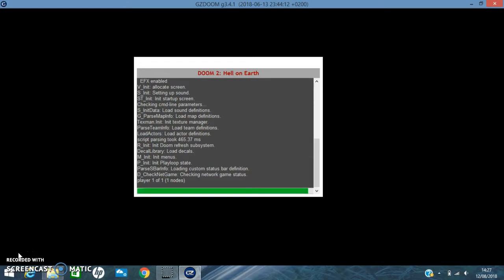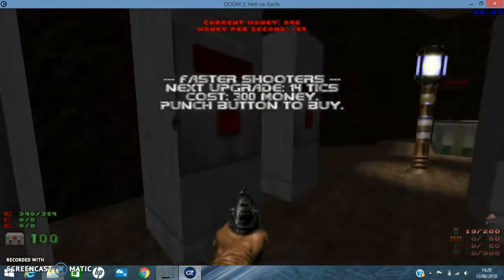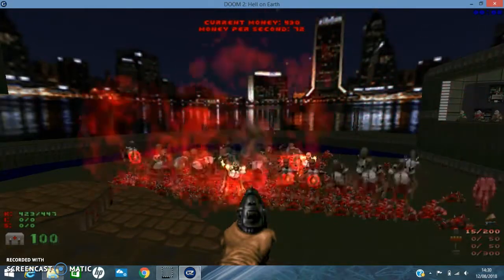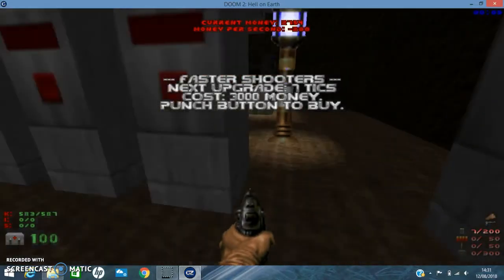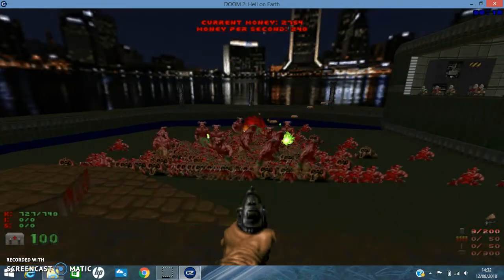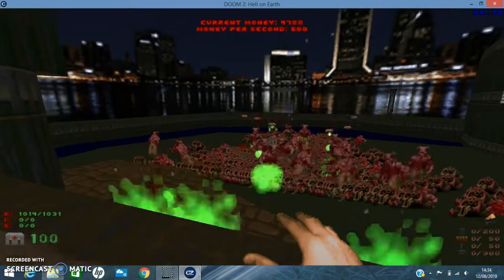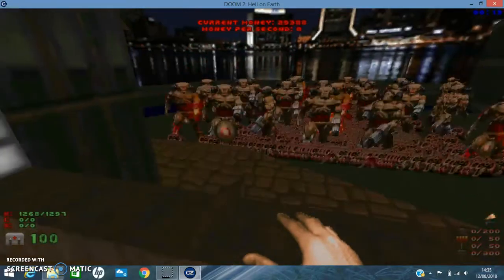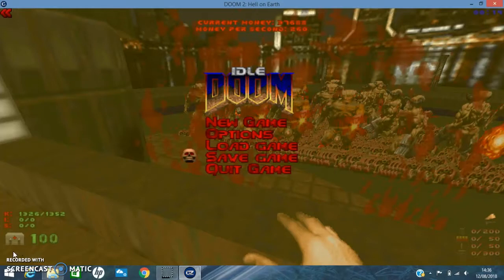DOOM playthroughs : idledoom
this is the second part of my idledoom playthrough / walkthrough